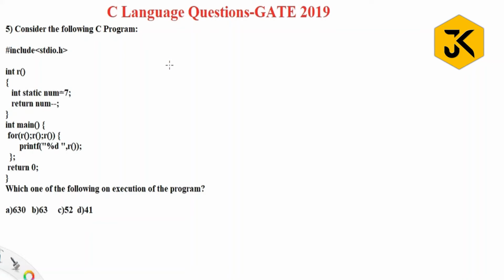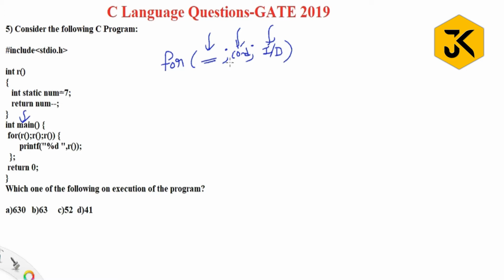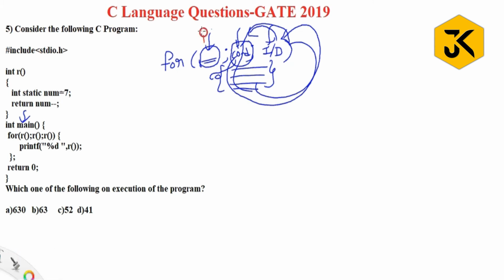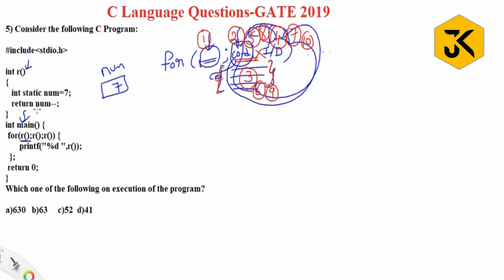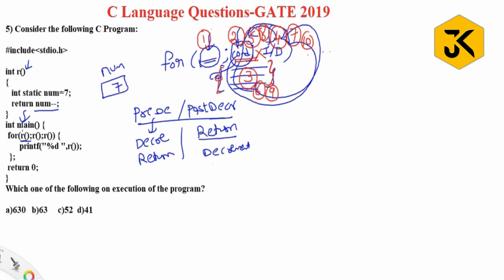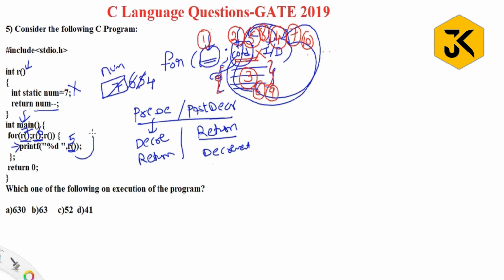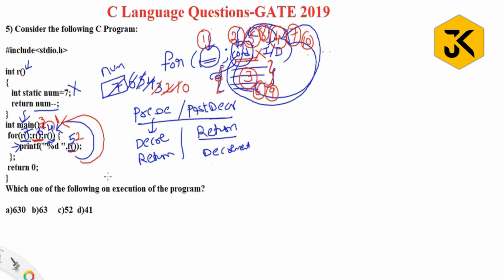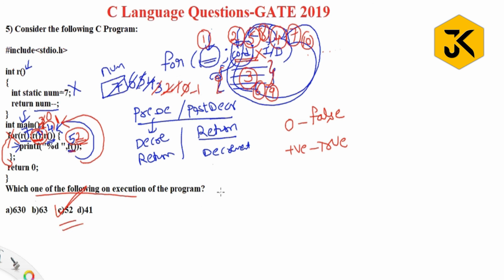C Programming || Question on static variables, Post Decrement operator, for loop||GATE 2019 Solution